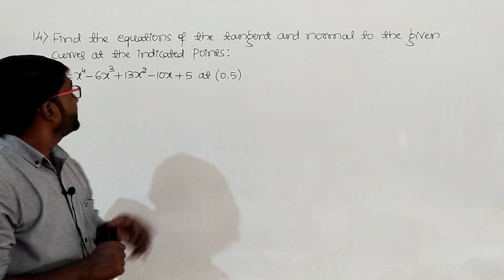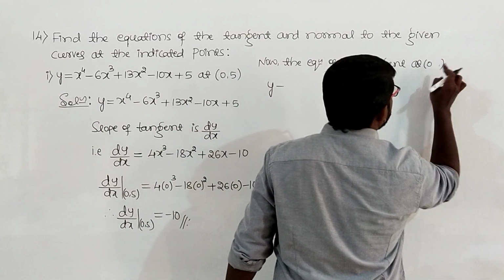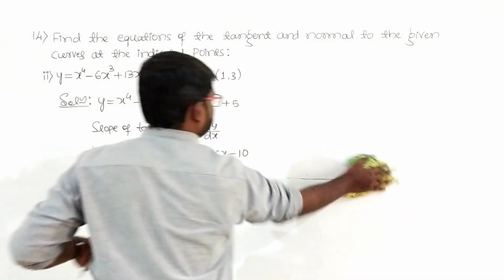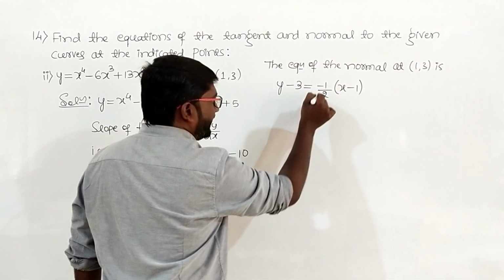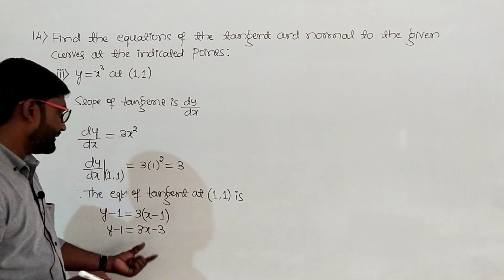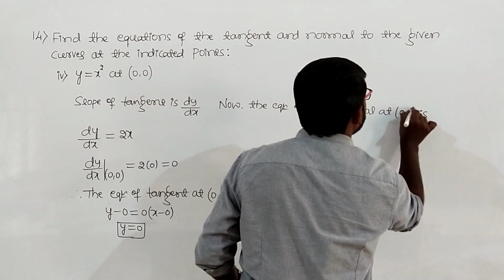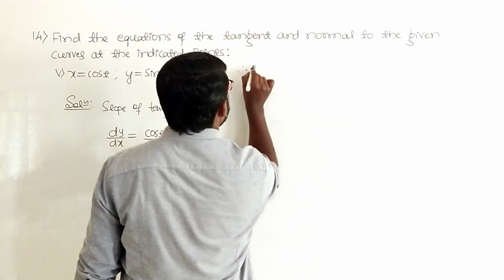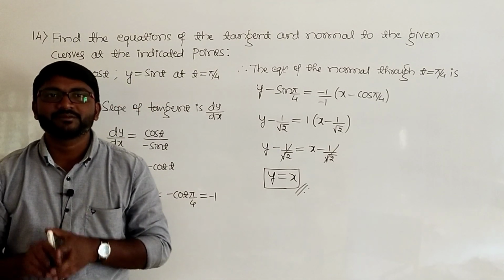Application of Derivatives | Exercise 6.3 (Q.14 i,ii,iii,iv,v) | NCERT Class 12 Mathematics.